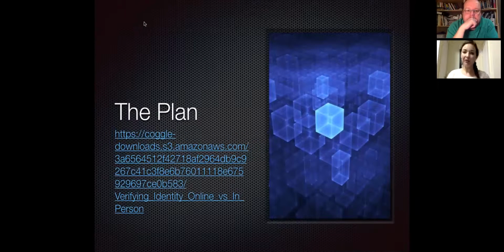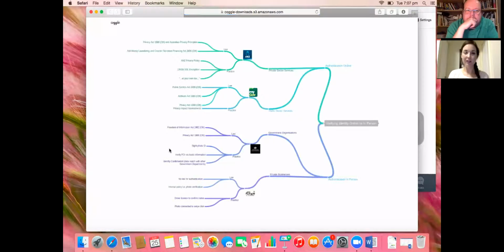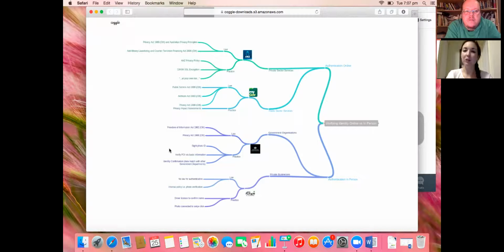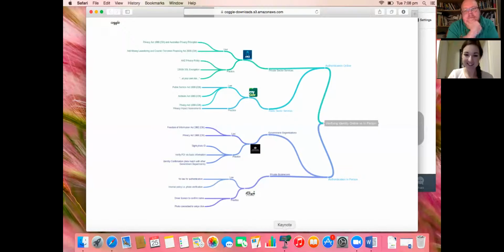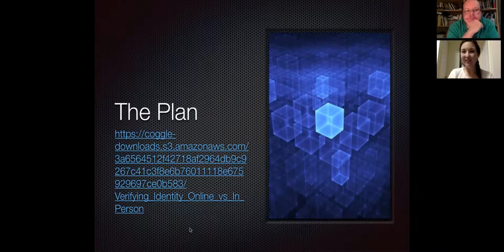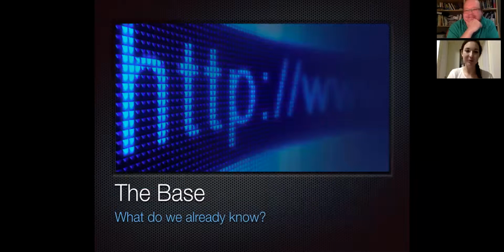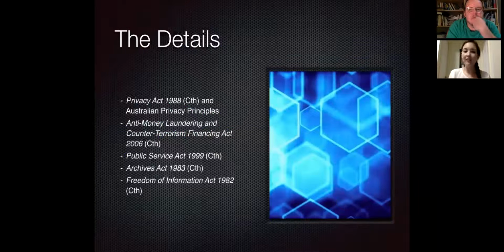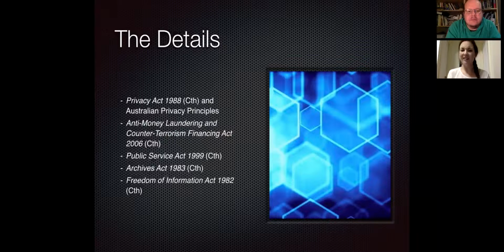e Law Zoom Workshop Week 6